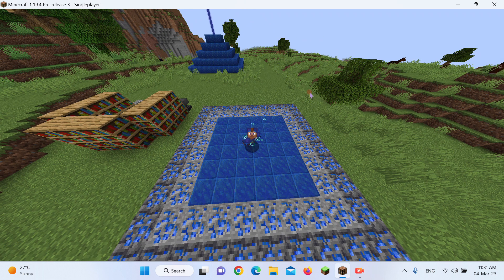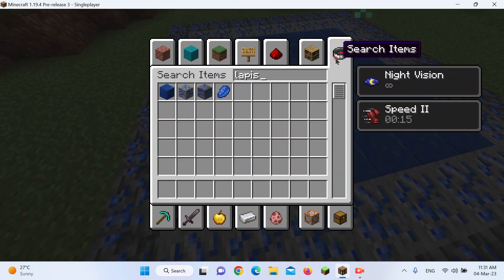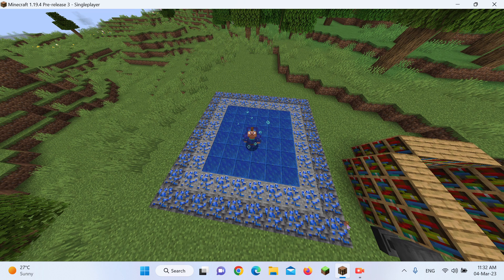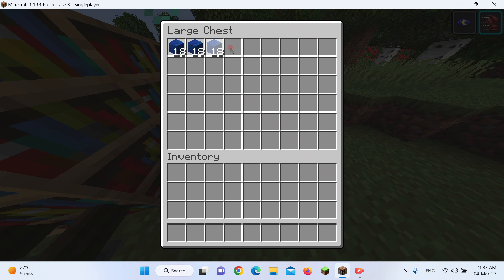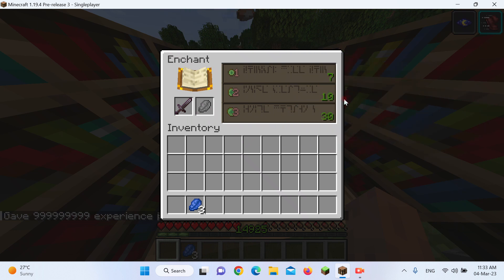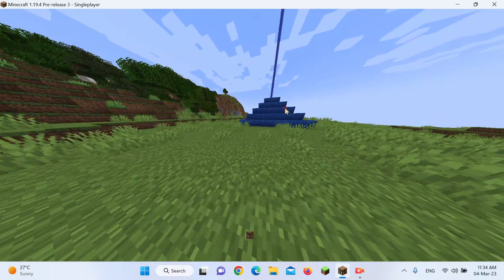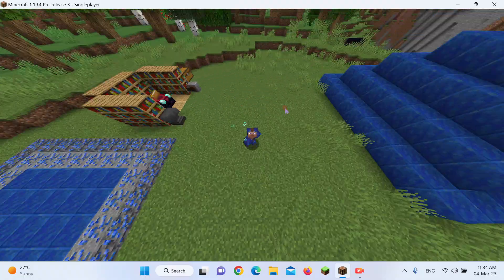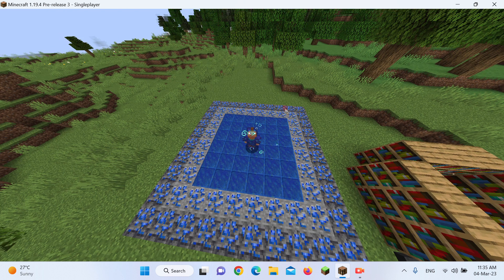Lapis Lazuli Has ALMOST NO USES... (And why it's a problem.)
In this video, I talk about lapis lazuli, when it was added, it's history, why it has nearly no uses, and a few ideas on how Mojang could fix it! If you enjoyed this video, please drop a like and a sub it would help the channel a ton and why not also comment down below any video ideas you might have!